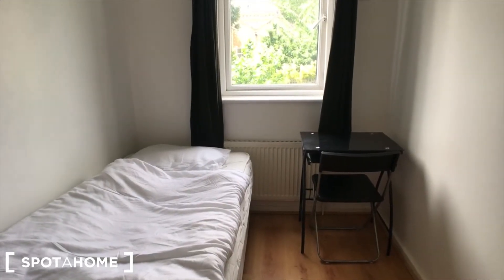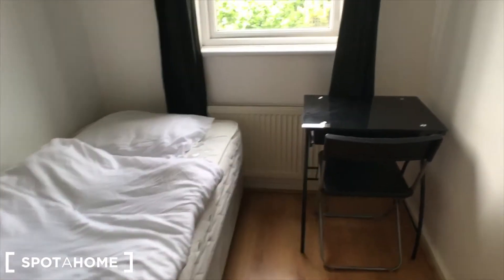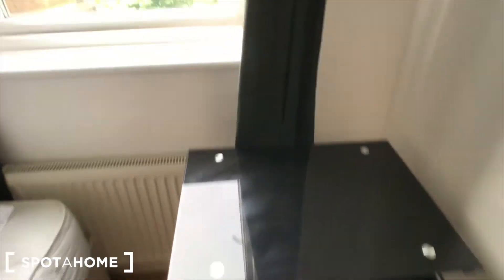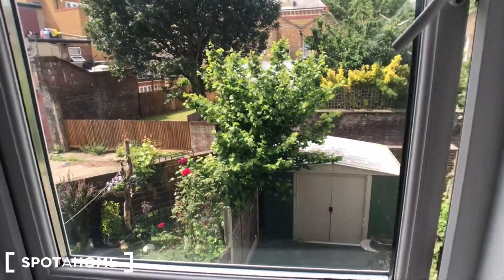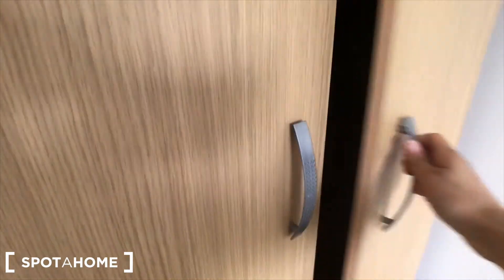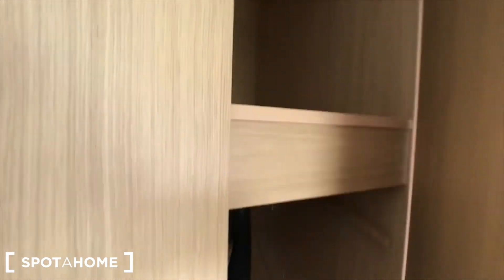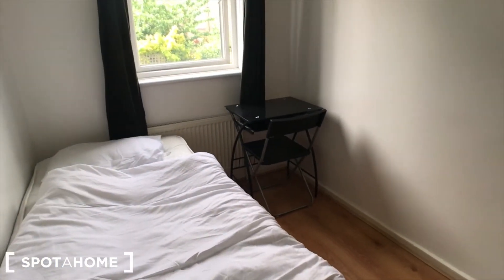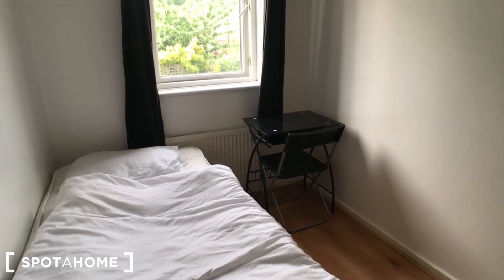Charming rooms to rent in lovely houseshare with garden in Tower Hamlets - Spotahome (ref 224343)